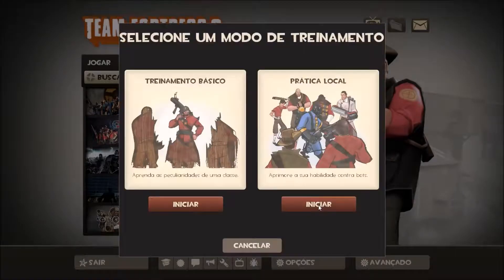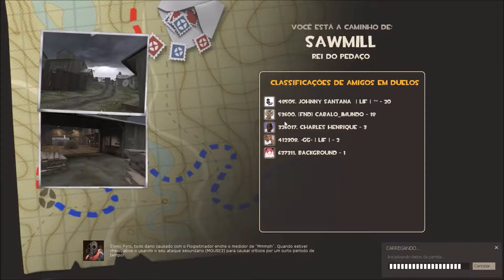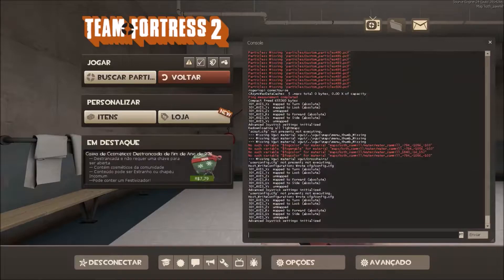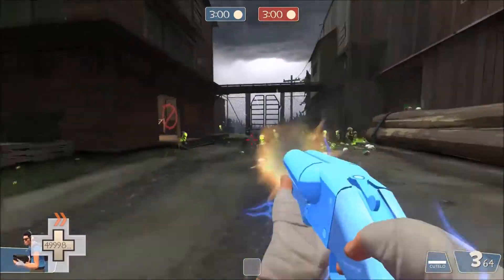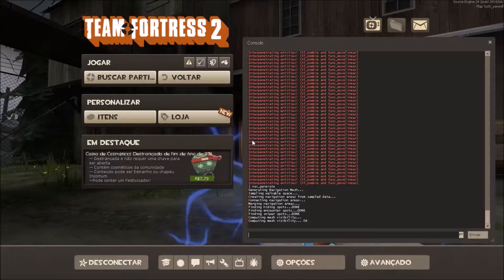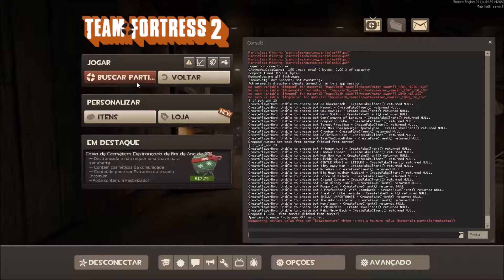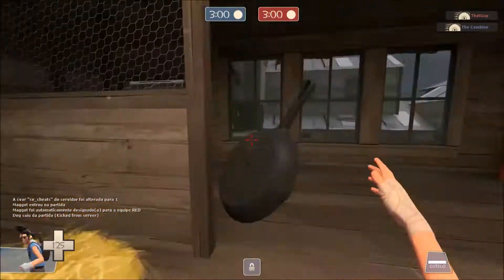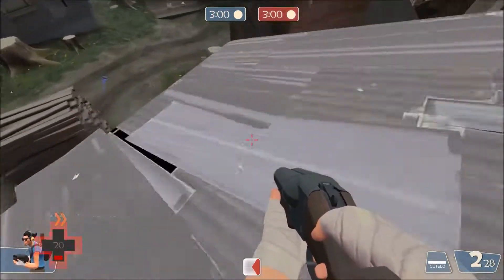How To Spawn Bots In Any Map / TF2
This Video Shows How To Spawn Bots In Any Map In TF2

Used Commands:
sv_cheats 1
nav_generate
tf_bot_add (Amount Of Bots)